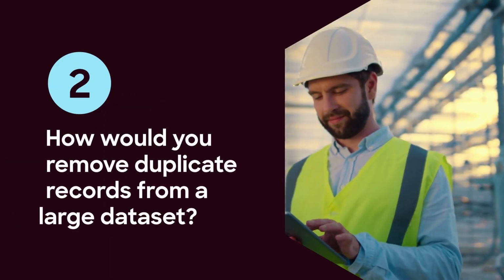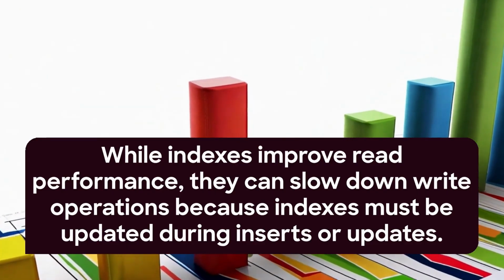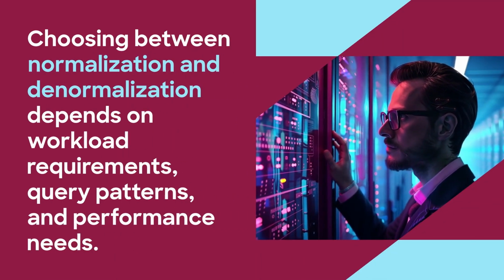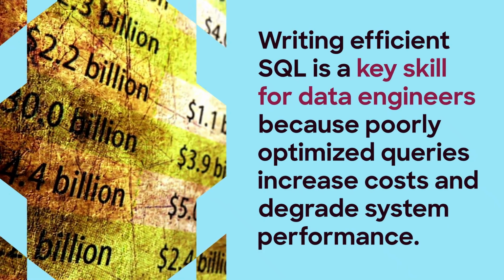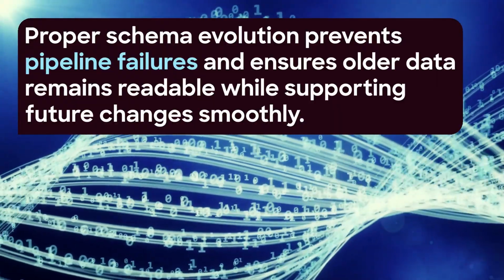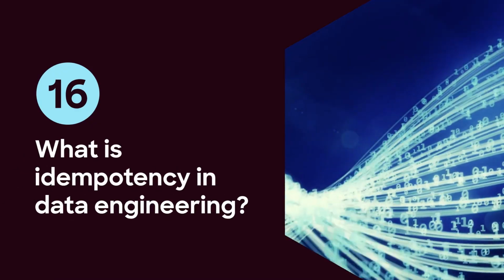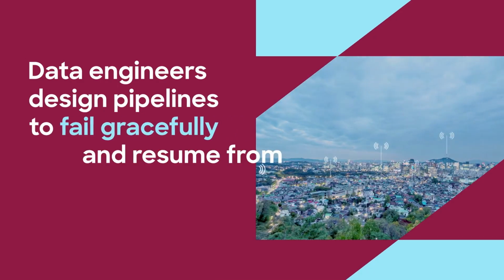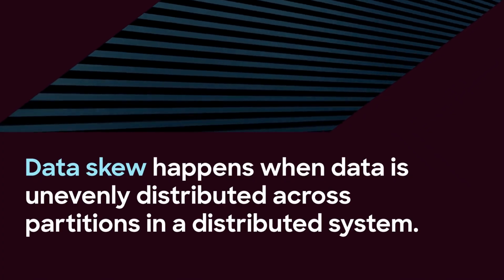Coding for Data Engineering Interview Questions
Are you preparing for a Data Engineering interview and worried about the coding round? This video on Coding for Data Engineering Interview Questions and Answers is designed to help you confidently clear technical interviews with practical, real-world coding examples.

In this video, we cover commonly asked coding interview questions for Data Engineers, focusing on Python, SQL, ETL logic, data pipelines, and big data concepts. Each question is explained step by step, making it easy for beginners as well as experienced professionals to understand the problem-solving approach expected by interviewers.

You will learn how to handle data transformation logic, SQL query optimization, Python coding challenges, and scenario-based data engineering problems that are frequently asked in top companies. This video is ideal for freshers, mid-level, and experienced Data Engineers preparing for technical interviews.

Whether you are preparing for FAANG interviews, startup roles, or enterprise data engineering positions, this tutorial will strengthen your coding skills and boost your interview confidence.

📌 Watch till the end for complete explanations
👍 Like the video if it helps you
💬 Comment if you want solutions for specific coding problems

Keywords covered: Data Engineering Coding Interview, Python for Data Engineers, SQL Interview Questions, ETL Coding Questions, Big Data Interview Preparation.

coding interview questions for data engineer

data engineering coding interview questions and answers

python coding questions for data engineer interview

sql coding interview questions for data engineers

data engineer technical coding interview preparation

data engineering python interview questions with solutions

data engineer sql query interview questions

big data engineering coding interview questions

data engineer coding challenges with answers

coding round questions for data engineer interview

data engineering interview coding problems explained

python pandas interview questions for data engineer

data engineer spark coding interview questions

apache spark coding interview questions for data engineers

data engineering etl coding interview questions

data engineer real time coding interview questions

data engineering programming interview questions

data engineer coding test questions and solutions

advanced data engineering coding interview questions

entry level data engineer coding interview questions

data engineer python sql coding interview preparation

data engineering scenario based coding interview questions

data engineer data pipeline coding interview questions

data engineering coding interview questions for freshers

data engineer coding interview walkthrough

data engineering coding interview questions youtube

data engineer hands on coding interview questions

python data engineering coding interview questions

data engineer sql coding exercises for interview

data engineering coding problems with step by step answers

data engineer coding interview questions 2026

data engineering interview coding questions practice

data engineer python algorithms interview questions

data engineering coding interview questions and solutions pdf

data engineer coding interview questions explained in english

data engineering coding interview questions for beginners

data engineer coding interview tips and tricks

data engineering coding interview preparation tutorial

data engineer coding interview examples

data engineering coding interview mock questions

data engineer coding interview problems solved

data engineering coding interview questions with code

data engineer python spark coding interview questions

data engineering coding interview questions for experienced

data engineer coding interview practice session

data engineering coding interview questions asked in companies

data engineer coding interview crash course

data engineering coding interview questions full course

data engineer coding interview questions explained stepwise

data engineering coding interview questions for jobs